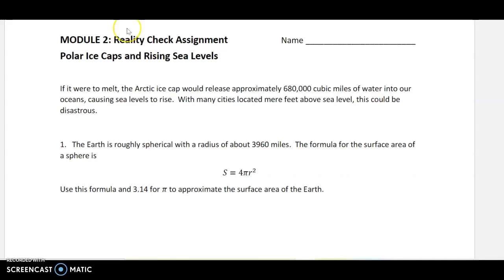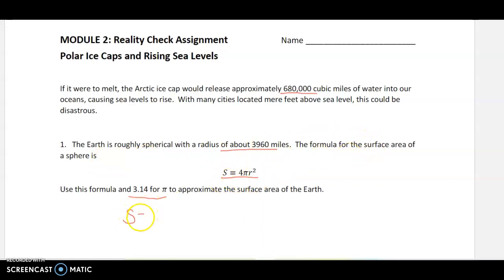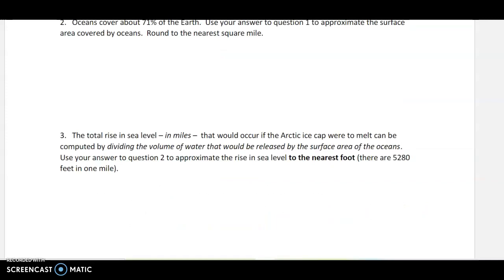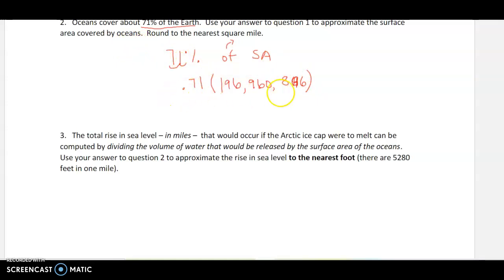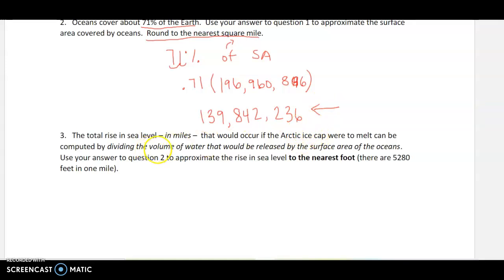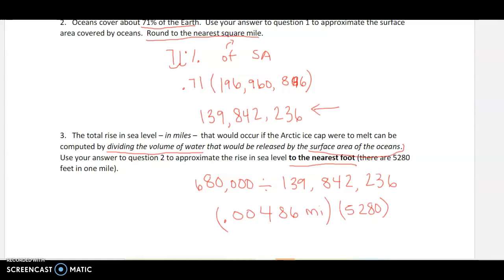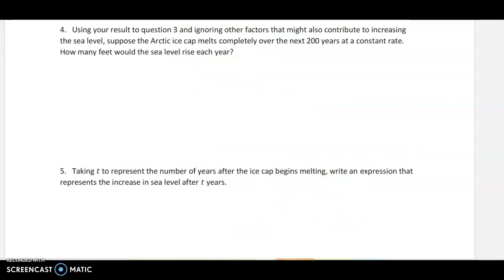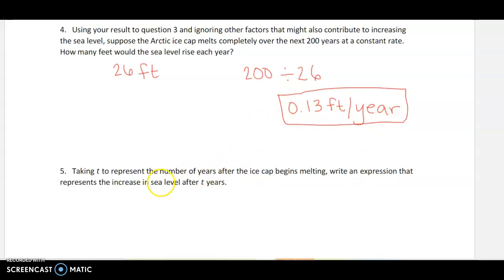Math 990 Reality Check 2 #2